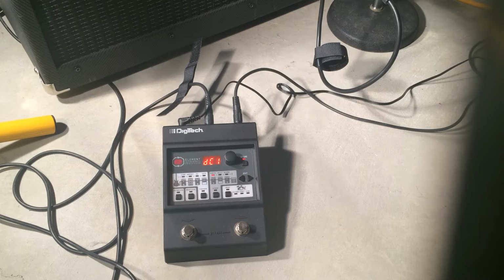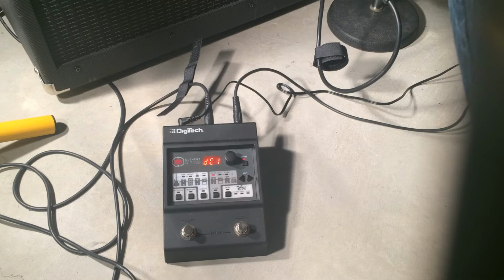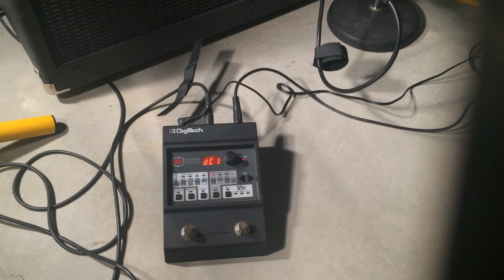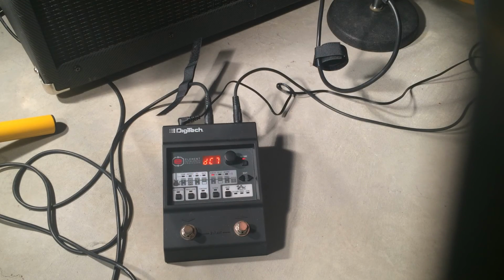Digitech Element (Dual Chorus) Demo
A video demo of the Digitech Element on the "Dual Chorus" Modulation Preset.